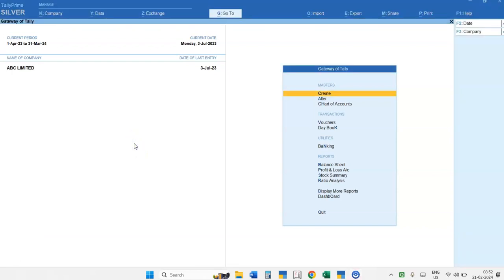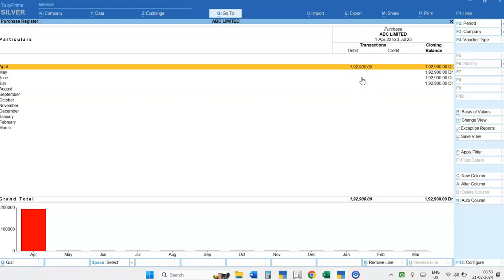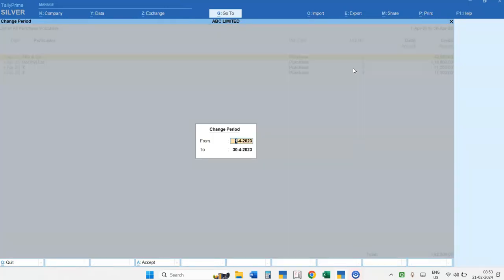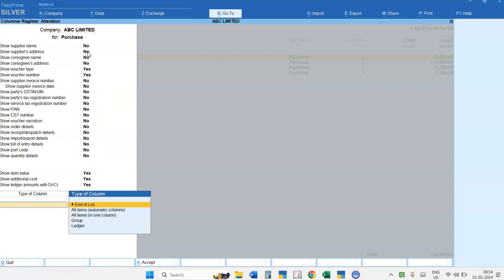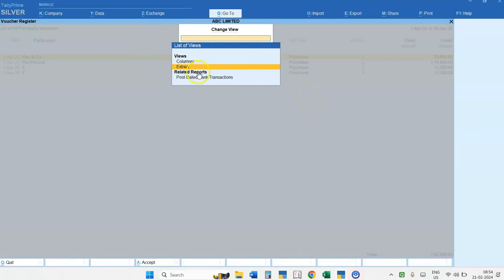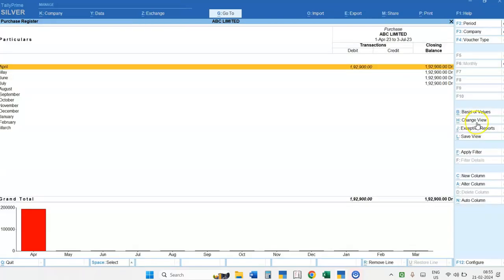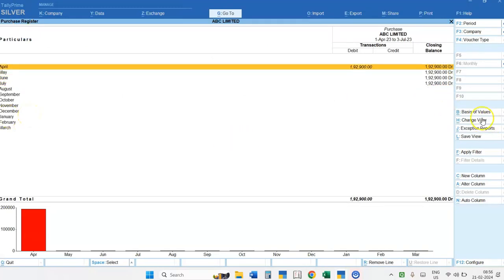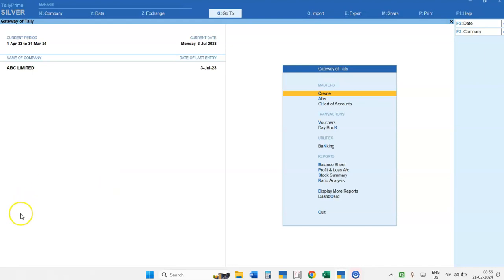24 Purchase register in tally prime 4.0 Extract change view figures in lakhs half yearly report